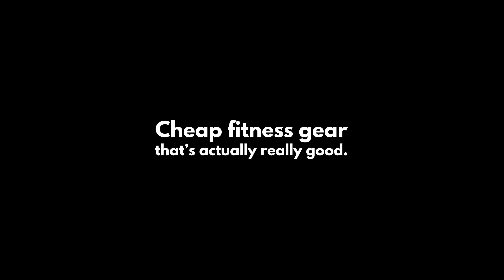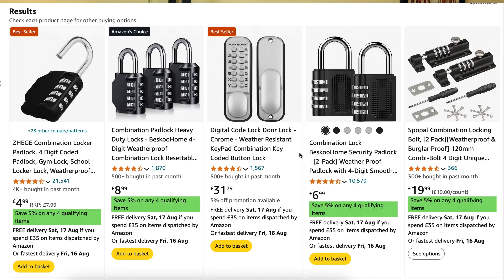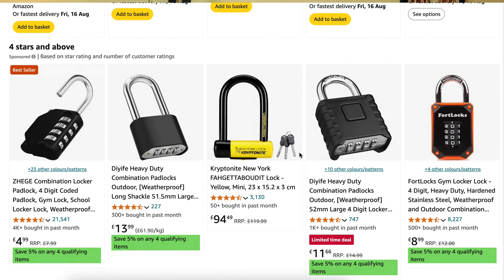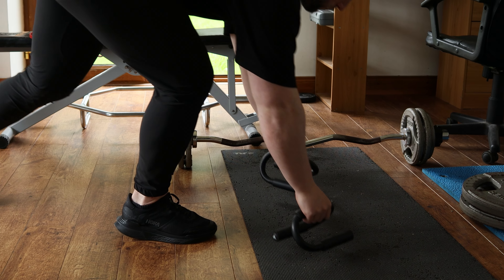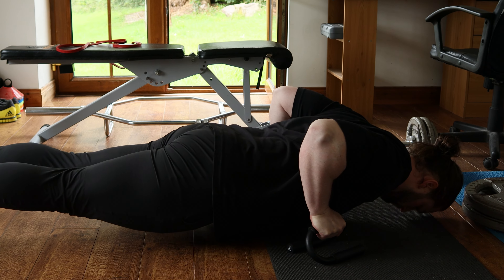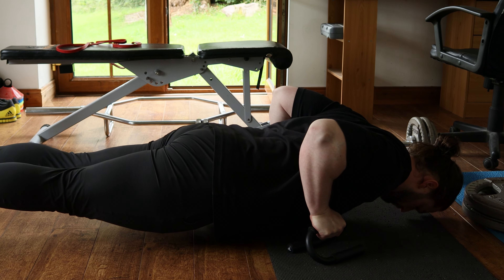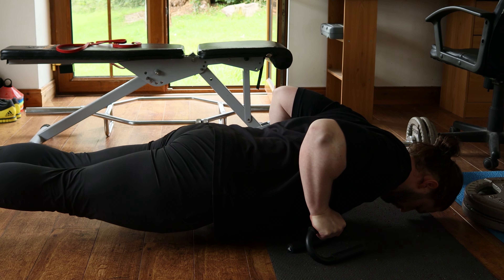6 Budget-Friendly Fitness Items For Under $20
Getting fit doesn’t have to be expensive. Here's my 6 essential fitness items under $20 that are guaranteed to boost your workout routine.

00:00 Intro
00:20 Combination Lock
00:45 Stainless Steel Water Bottle
01:20 Light Resistance Band
01:43 Push Up Handles
02:30 Weight Lifting Straps
03:04 Chalk / Liquid Chalk
03:56 Outro

Thanks very much for your attention.

Top 6 Affordable Fitness Gear Under $20 You NEED for Home Workouts.
Budget-Friendly Fitness Must-Haves: 6 Items for Less Than $20.
Best Fitness Equipment for Under $20 | Cheap Workout Essentials!